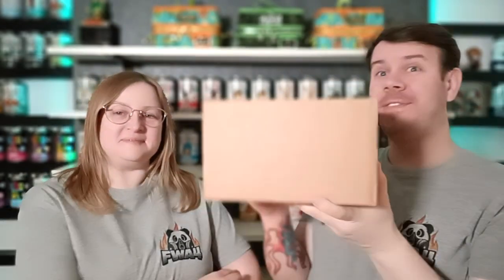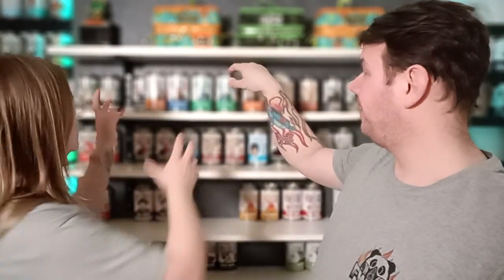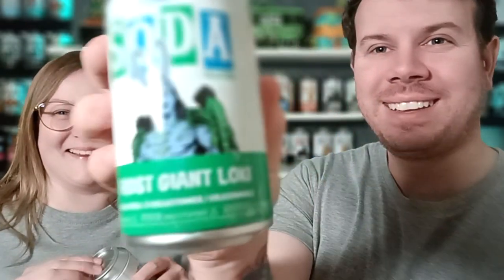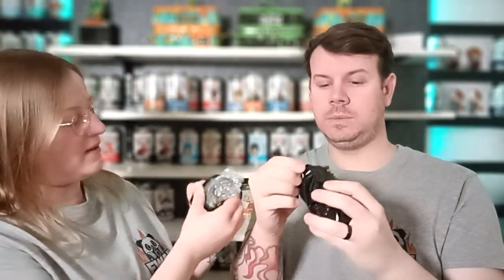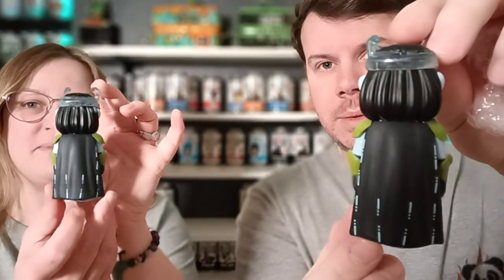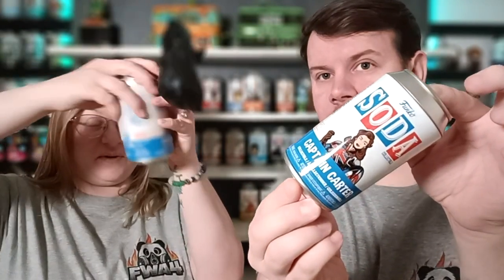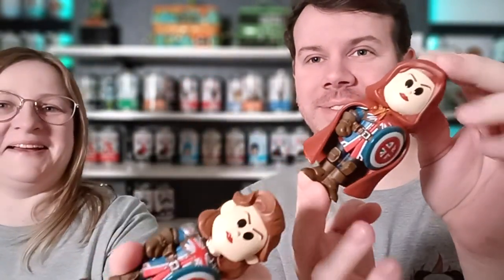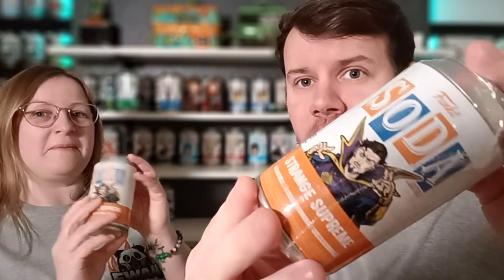Marvel Studios What If? Funko Soda Unboxing - The Chase Hunt Is On!